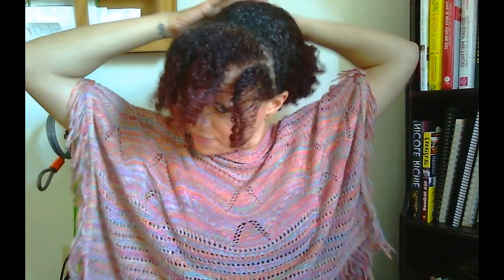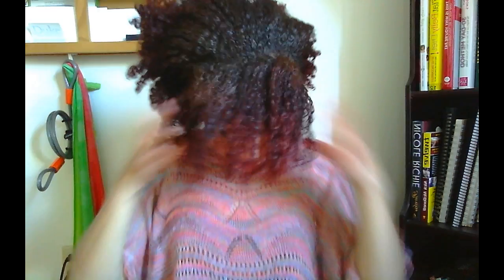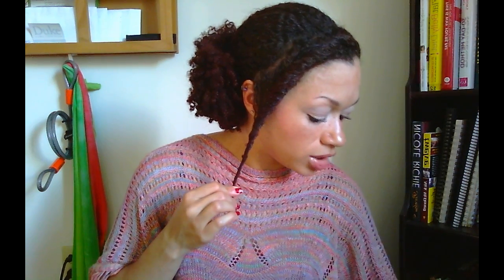Easy Natural Hair Tutorial: Side Puff and Front Flat Twist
I'm definitely a member of the "lazy naturals" club...but today I was inspired, lol.